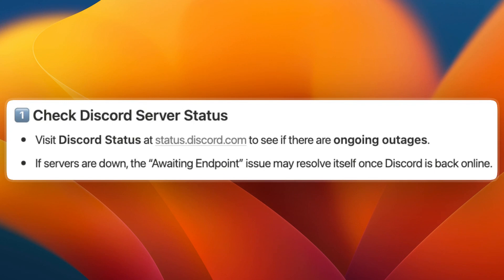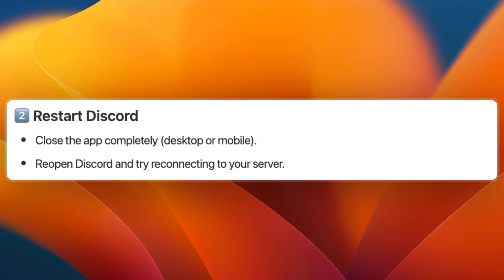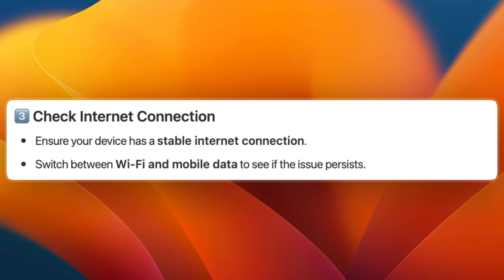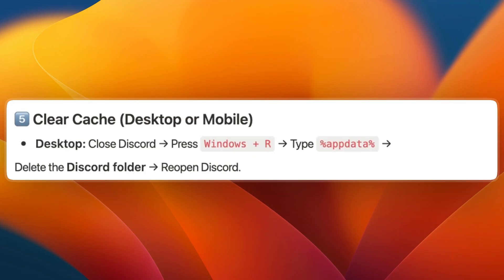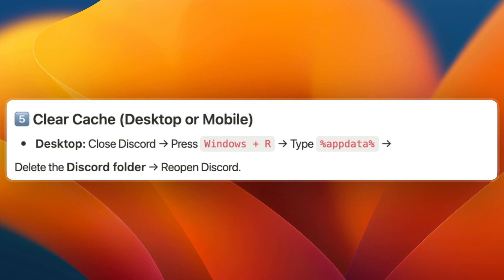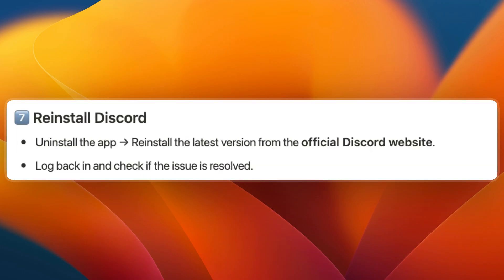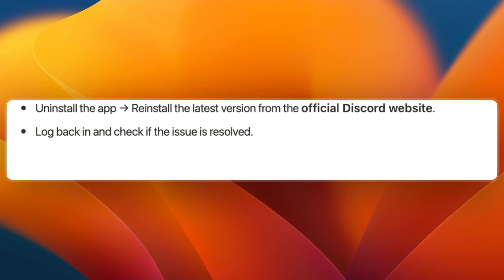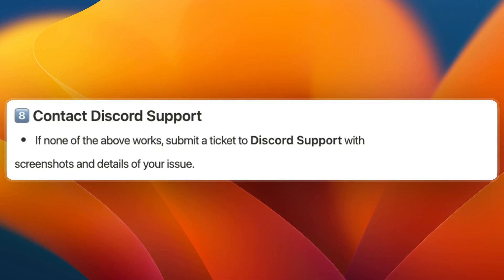How To Fix Awaiting Endpoint Discord - Step by Step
In this video I'll show you How To Fix Awaiting Endpoint Discord.